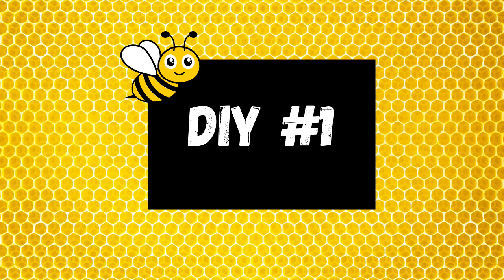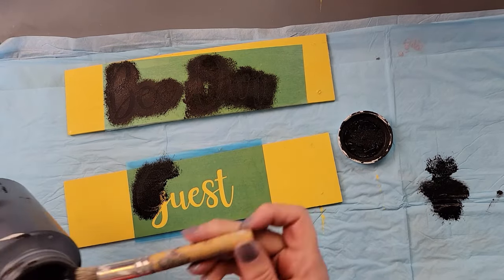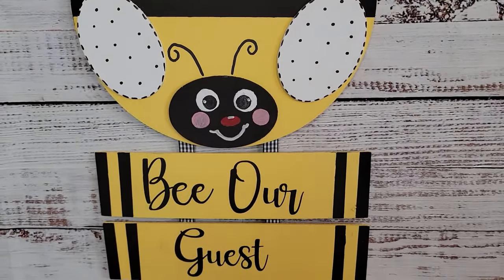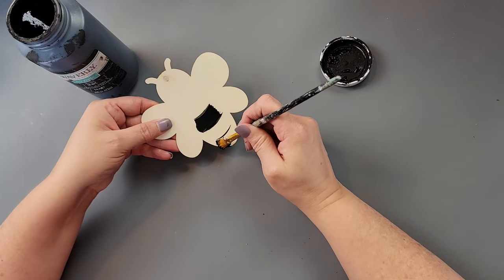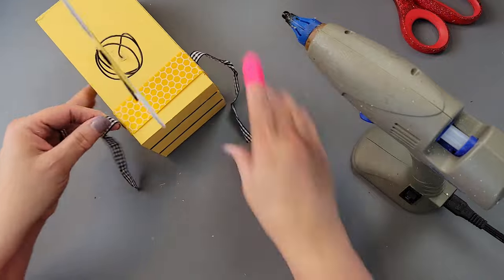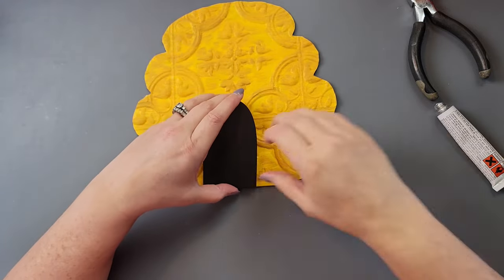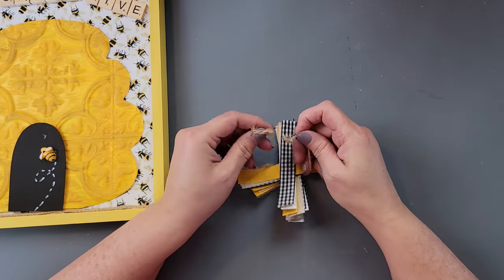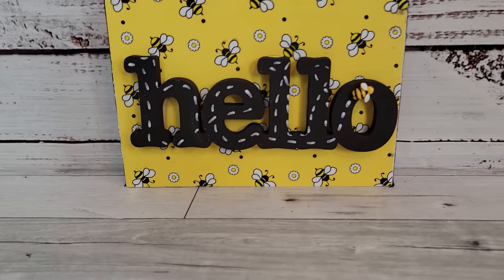BEE-U-TIFUL BEE DECOR DIYs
Hello Friends!
Today I have 4 adorable and fun bee themed diys. I had so much fun making these and I have many more ideas for another video to come.
Brenda

Mail:
Brenda Gesner